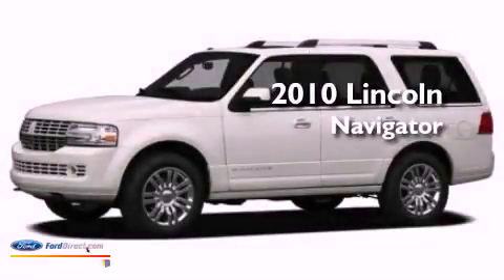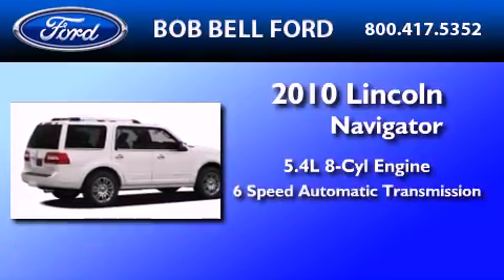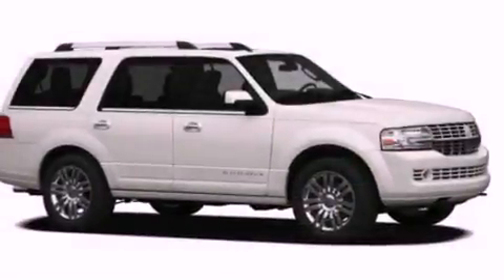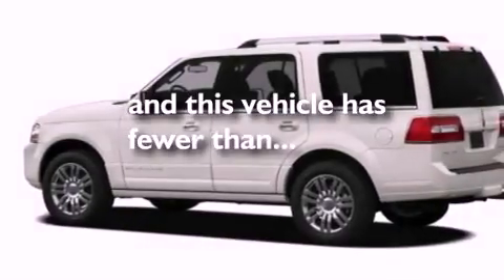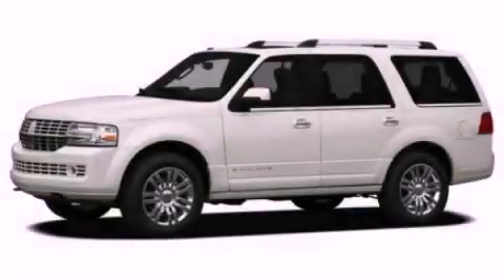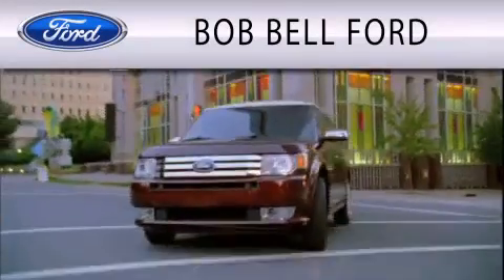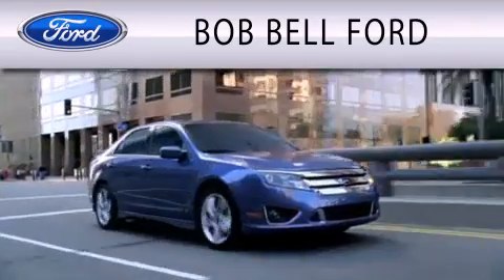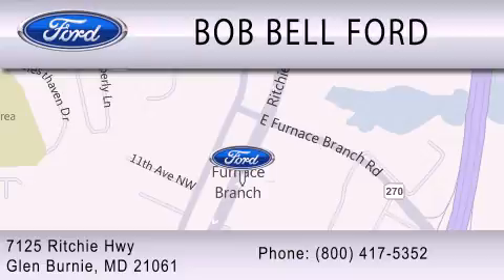2010 LINCOLN NAVIGATOR Glen Burnie MD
Year : 2010

 Make : LINCOLN

 Model : NAVIGATOR

 Engine : 5.4L V8

 Miles : 26,566

 7125 Ritchie Hwy